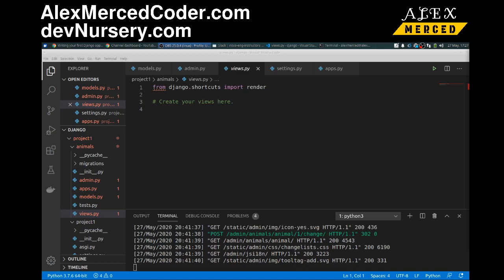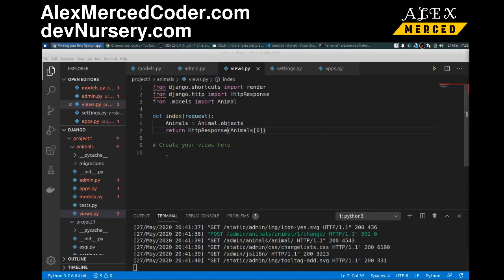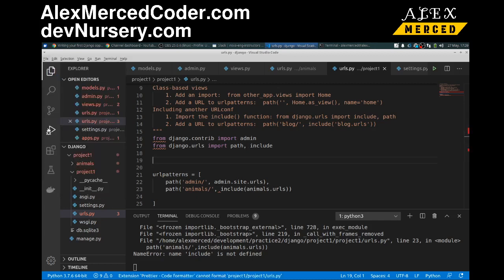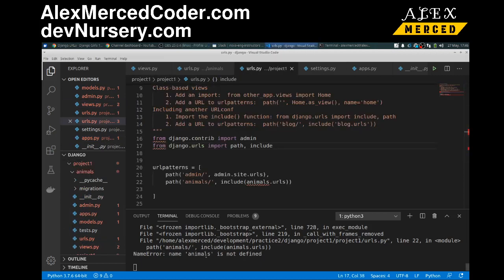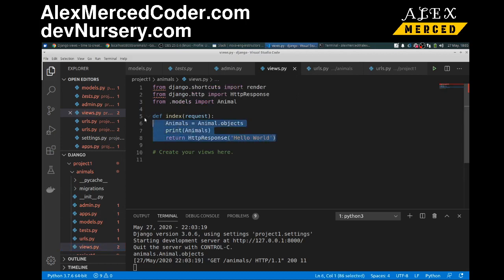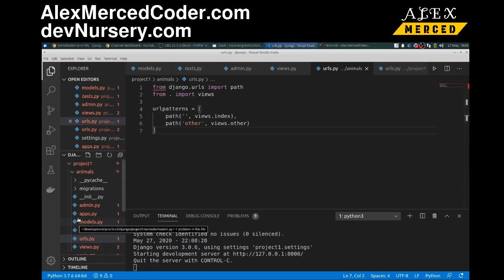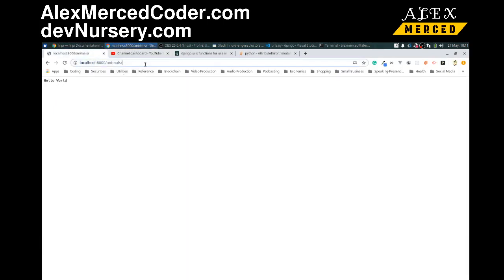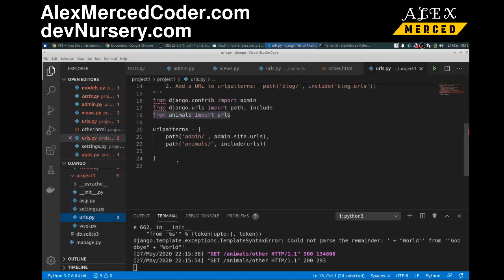AM Coder - Python Django #3 - Urls, Views and Templates